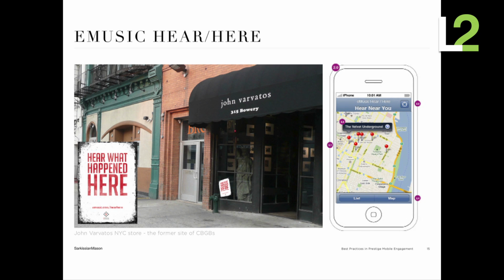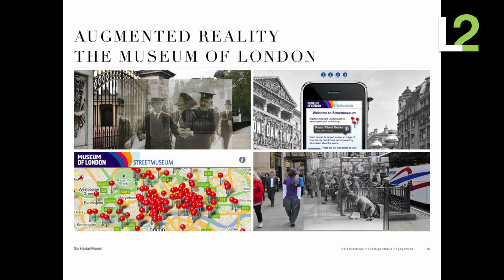Augmented Reality Apps Bring the Past to Life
Patrick Sarkissian and Aaron Sedlak discuss two ad campaigns built around innovative augmented reality smartphone apps -- a New York-based indie music history app for online retailer eMusic, and "inside-out museum" concept for the Museum of London.

AARON SEDLAK | Creative Director, Sarkissian Mason
PATRICK SARKISSIAN | CEO and Founder, Sarkissian Mason
"Best Practices in Prestige Mobile Campaigns"

Currently leading creative at Sarkissian Mason, Aaron has experienced the agency world in all its formats. His past agency experience has spanned boutique to global, digital to print, and every medium and trademarked approach in between. Lately, his focus has been on bridging the gap between technology and reality -- the intersection of what's next and what people will actually engage with (and love).

Sarkissian Mason is a digital creative agency founded on our core strengths of strategic innovation and customer engagement. Our long-term client relationships with Ferragamo, Mazda, eMusic, CNN and others are based on a mutual respect for creating disruptive ideas that bring brands attention and results.